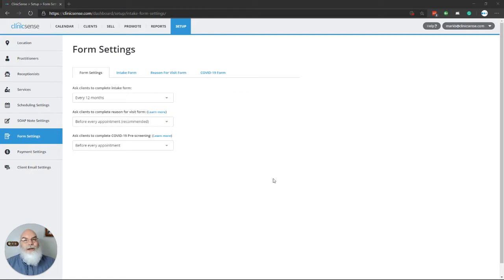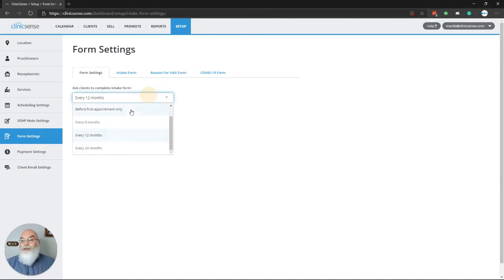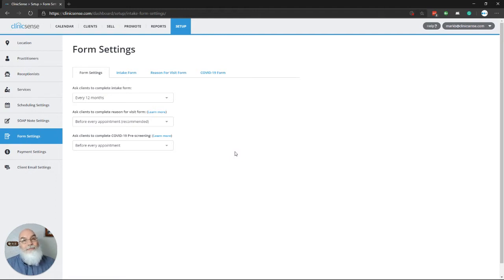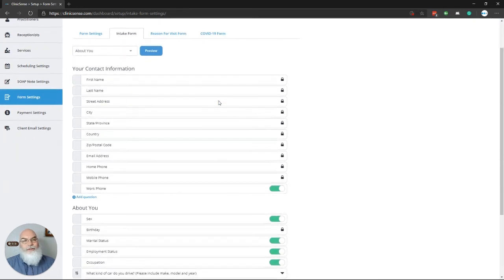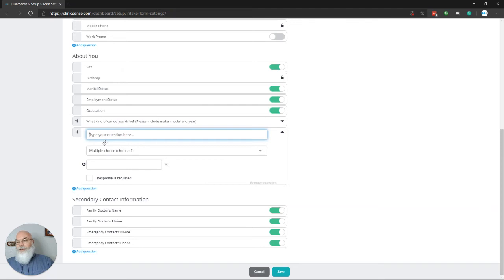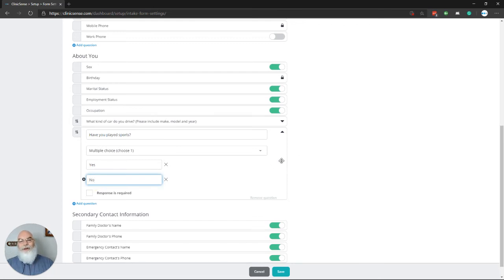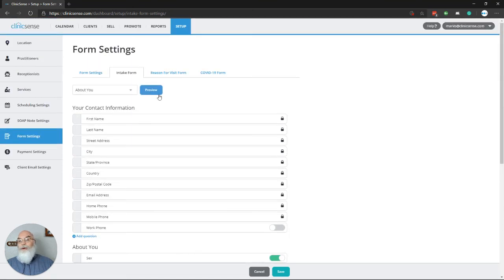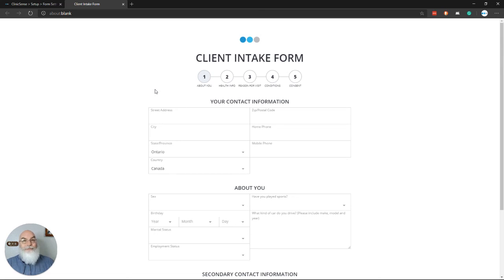Intake form walk-through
In this video, I walk you through the setup and customization of your intake form.